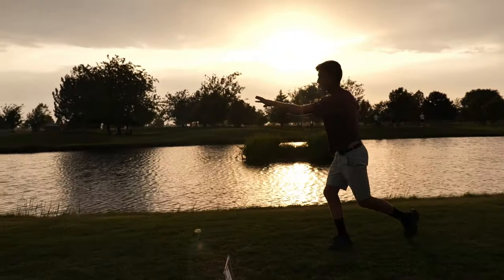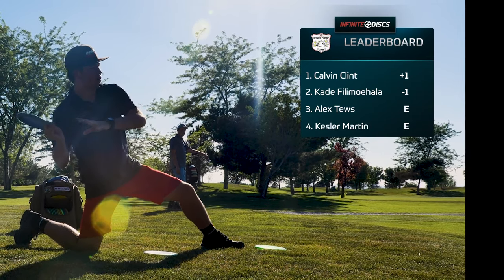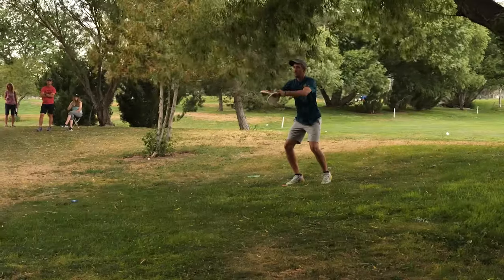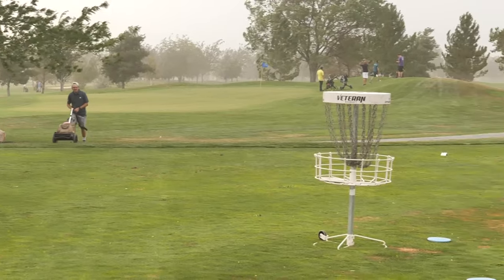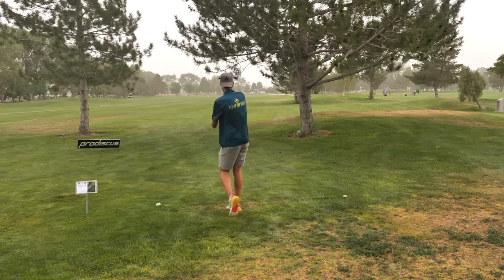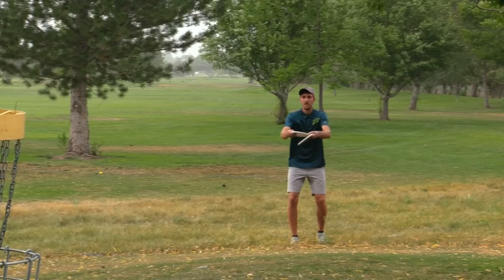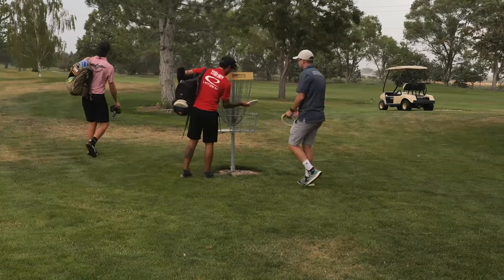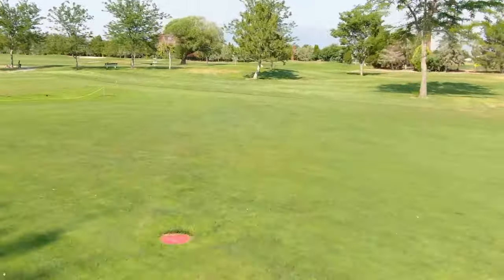2021 Beehive Open Round 1 - Front 9 - Prodiscus Course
Check out the channel for other coverage, reviews, and disc golf information.